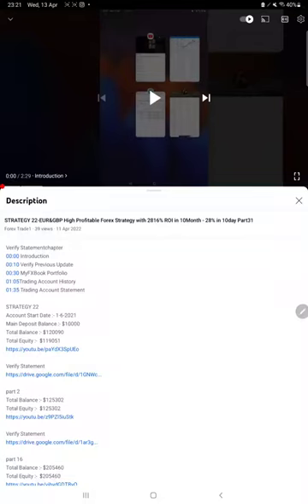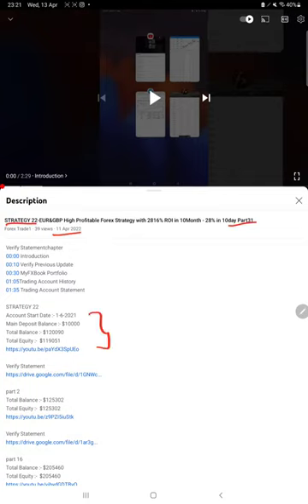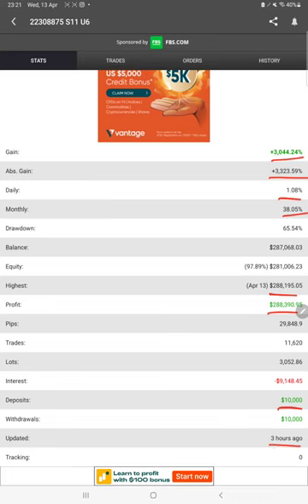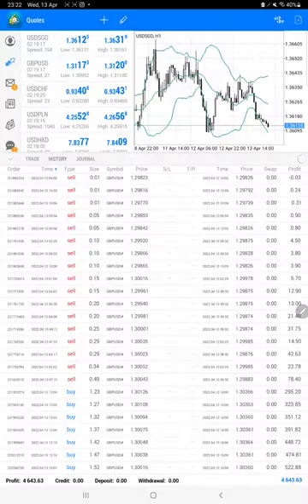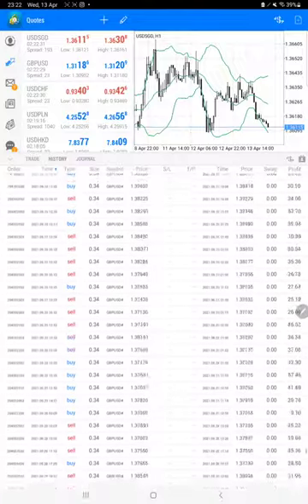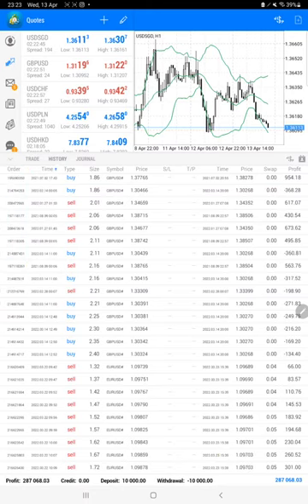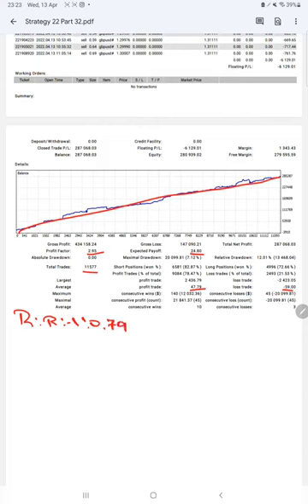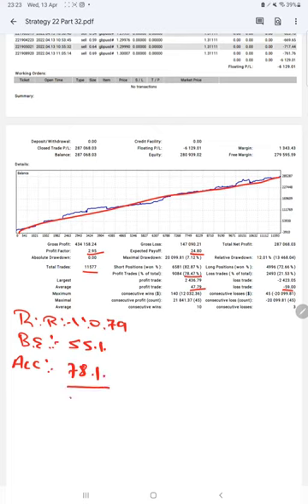STRATEGY 22-EUR&GBP High Profitable Forex Strategy with 2873% ROI in 10Month - 57% in 2day Part32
Verify Statementchapter
00:00 Introduction
00:10 Verify Previous Update
00:30 MyFXBook Portfolio
01:00Trading Account History
02:00 Trading Account Statement